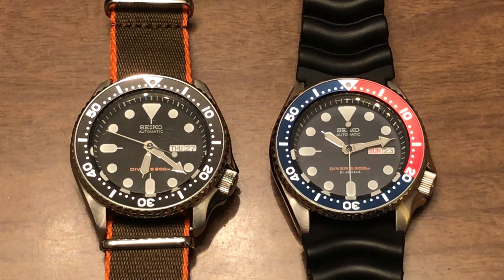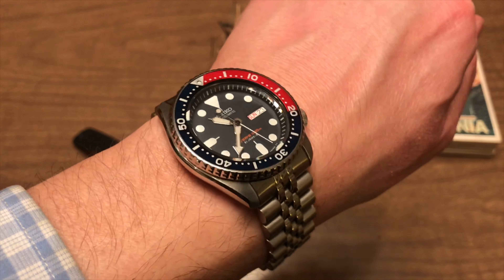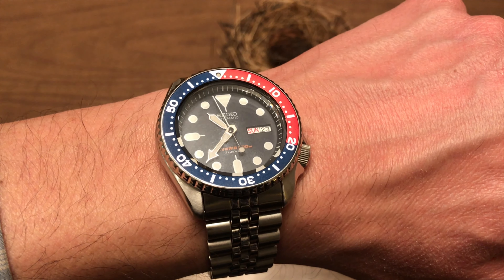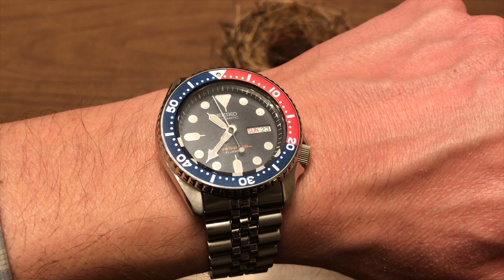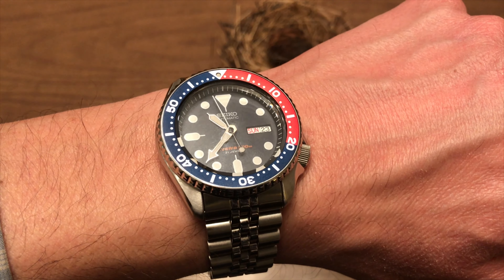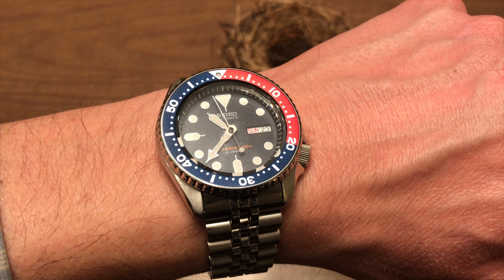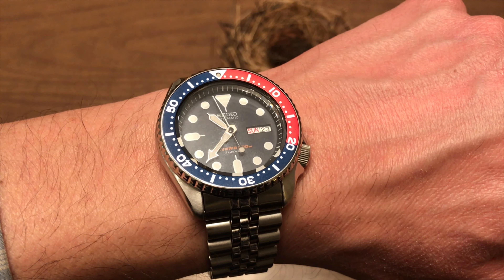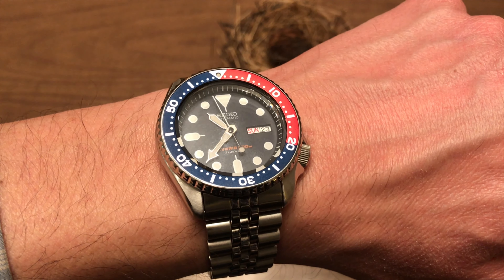Skx009J unboxing & side by side comparison with Skx007K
And the Seiko SKX007K version on rubber dive strap via the link below-

If you are planning on picking one up in the future, I hope you will consider using this link as it will really help the channel out during these crazy times.

If you use the link but purchase other things,that helps the channel grow as well.

 Today we unbox the iconic Seiko SKX009. This is the J model designating it’s Japan manufacturer origin. We will be comparing side by side with my SKX007 K model to see all the similarities and the few small differences between both the J & K models and between the 007 & 009 variants of the now discontinued SKX series.

Small business is hurting right now and if you can help, I would ask you to do so. I’d hate to see all these great small companies go under due to the recent medical problems all over the globe at the moment.

Here are a few I love,
The first being the subject or this videos introduction.
CHEAPESTNATOSTRAPS.

Sofie is a great lady,
Go send her some business & get some cool straps for your watches!

For vintage watches themselves,
Go see my buddy Christian over at
THEO&HARRIS.

Again,
I have no affiliation to these companies other than purchasing from them in the past or chatting away on IG but these are two small businesses that count on us, the watch collectors, for their livelihood. If we don’t support them,
They cease to exist and that’s no good.

Again,
Paul 🙏

wristwatch.addiction info

WWA Instagram-
Instagram.com/wristwatch.addiction